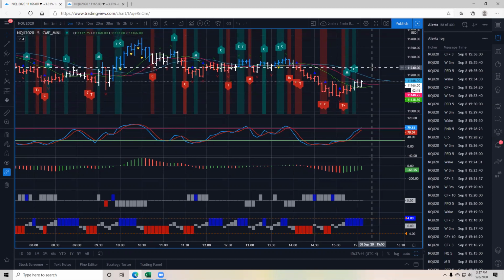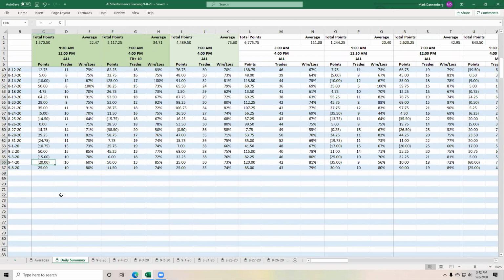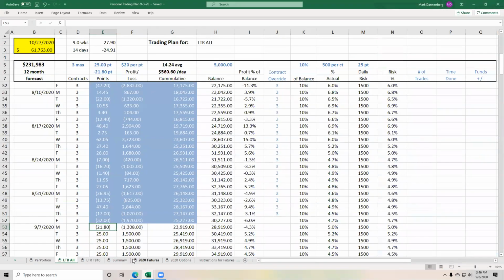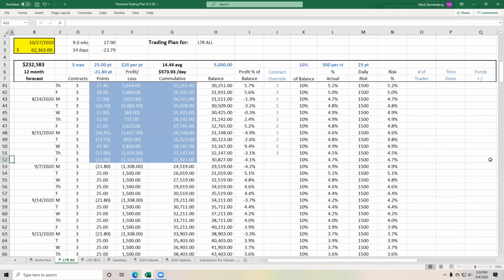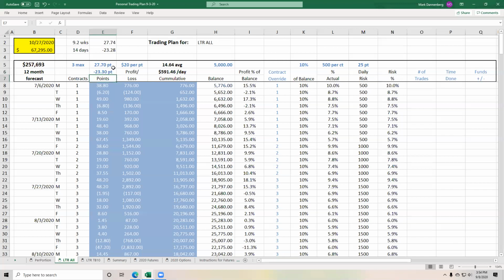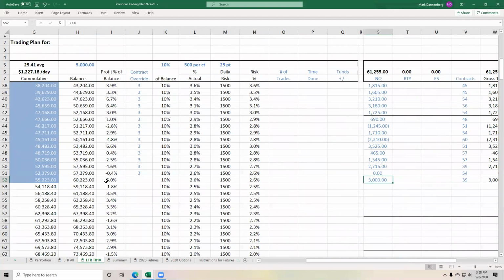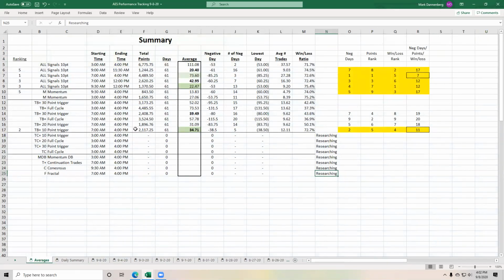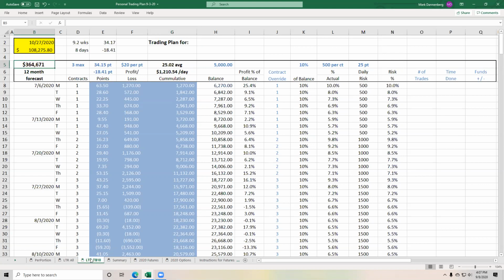Adaptive Entry System 9/8/20